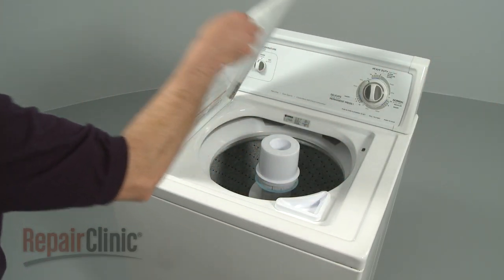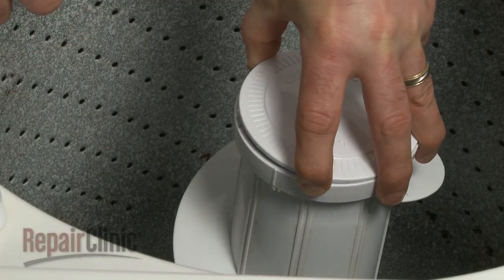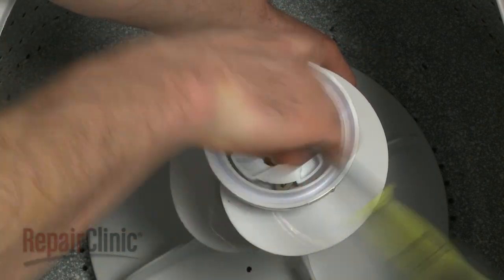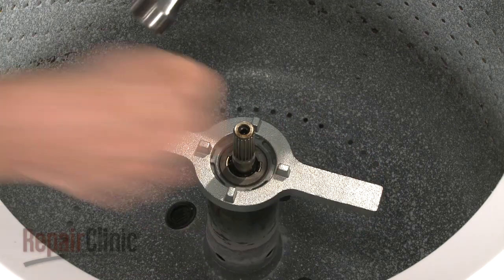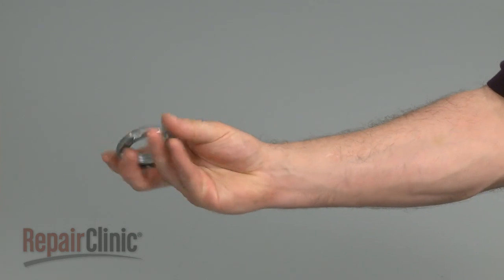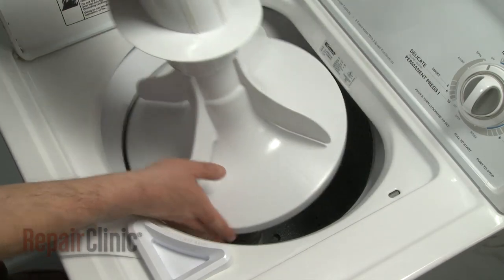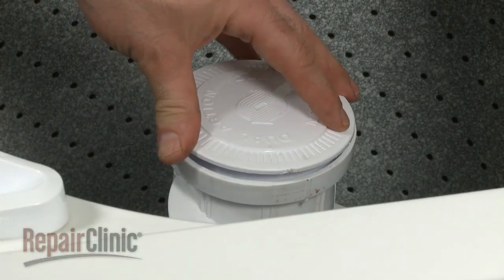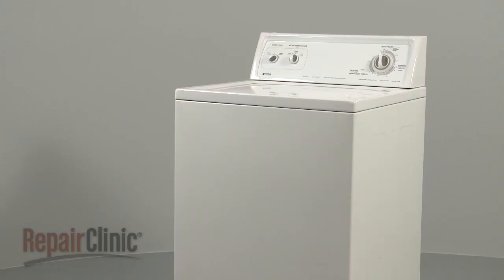Whirlpool/Kenmore Washer Replace Spanner Nut #21366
This video provides step-by-step repair instructions for replacing the spanner nut (or tub nut) on a Whirlpool/Kenmore top-loading washing machine. The most common reasons for replacing the tub nut is when it is damaged or broken.

All of the information for this tub nut replacement video is applicable to the following brands:
Whirlpool, Kenmore, Roper, Inglis, Estate, Crosley

Tools needed: flathead screwdriver, Phillips head screwdriver, pliers, putty knife, 7/16th socket, wood block, spanner wrench, hammer